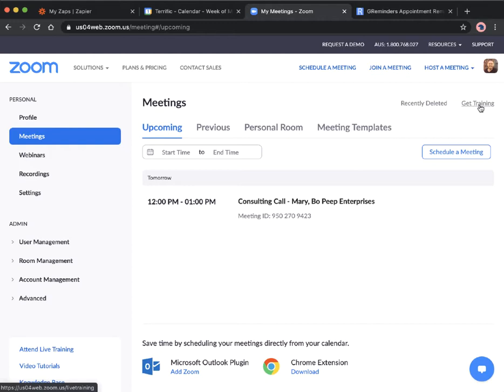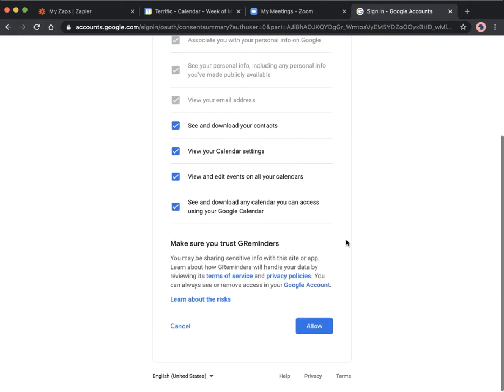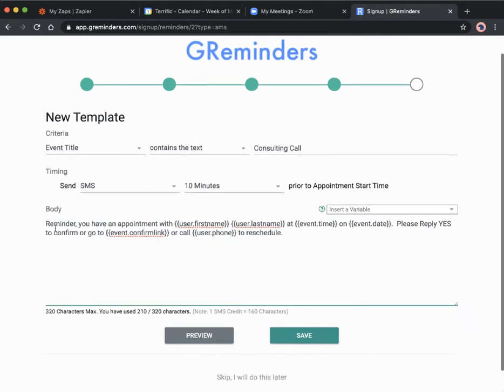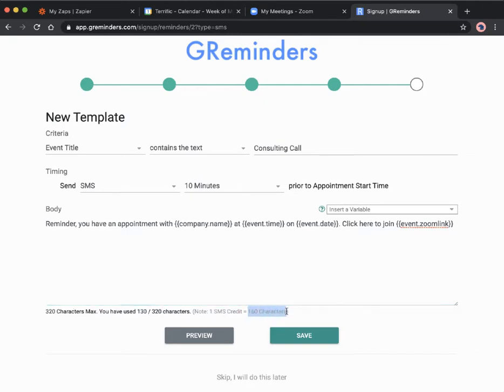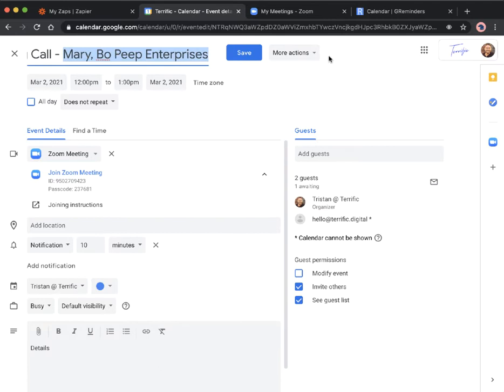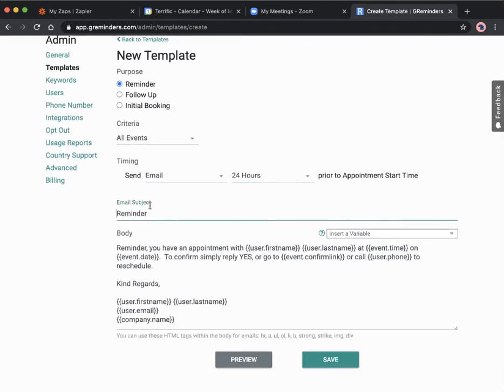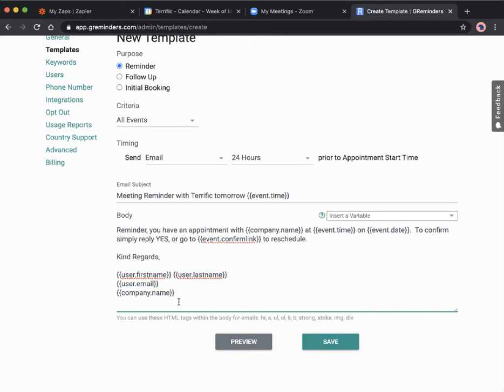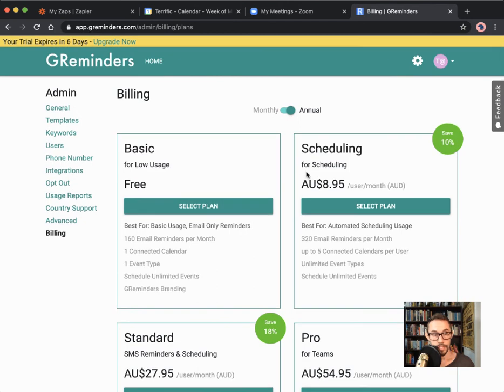How to setup Zoom meeting reminders for clients [Part 1] - Using GReminders, includes SMS & Email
It's critical that you setup sms and email meeting reminders for your Zoom meeting invitees so they don't forget about your video call. This is a quick tutorial using the service GReminders

GReminders costs just US$11.95 /user/month for the standard subscription (320 text messages) and is very easy to setup and manage.

(Note: I don't have any formal association with GReminders and I've created this video to help you solve the problem of how to setup reminders, because Zoom doesn't include this as a feature.)

Thanks for your support and questions.

Timestamps
0:00​ Introduction
1:49​ SMS Reminders
8:31 Email Reminders
11:19​ GReminders Pricing